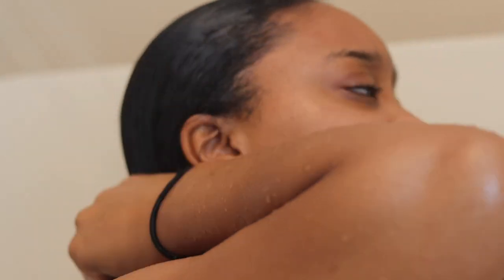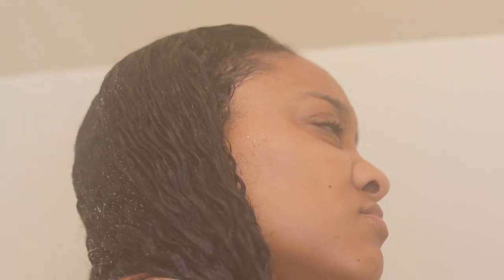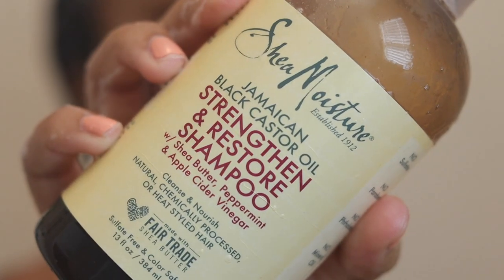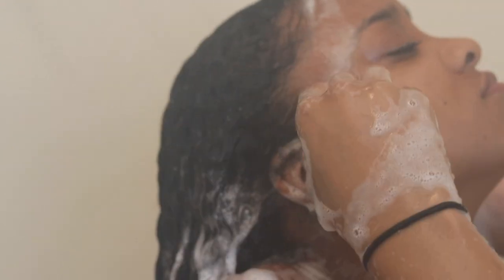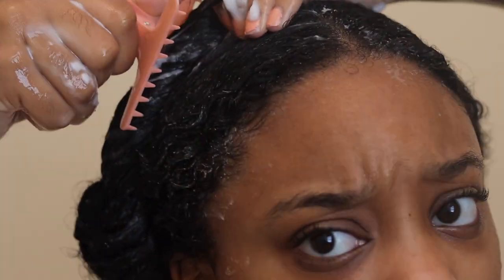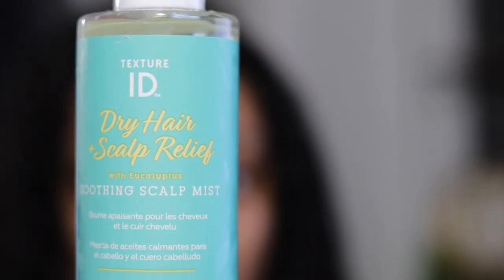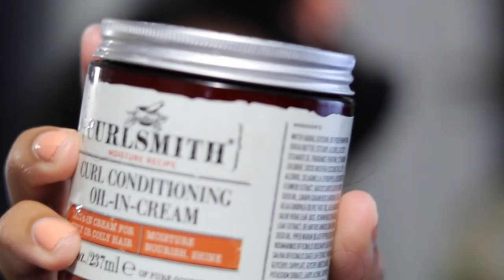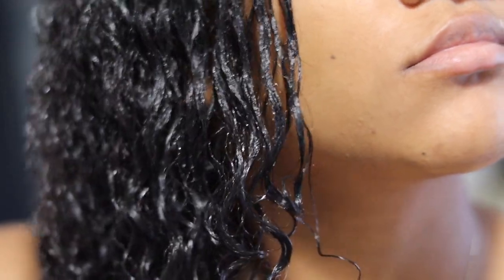STRAIGHT TO CURLY SHOWER ROUTINE